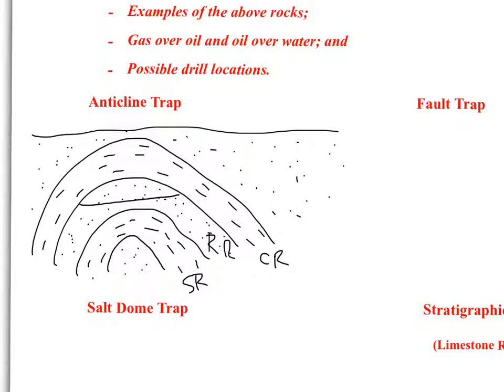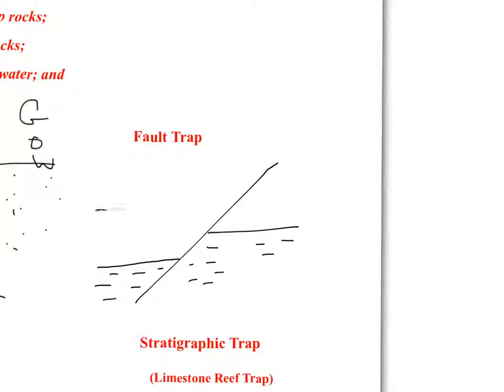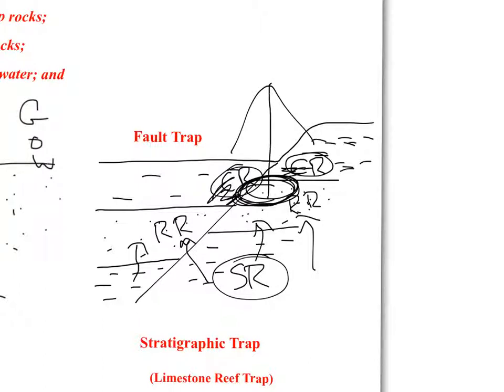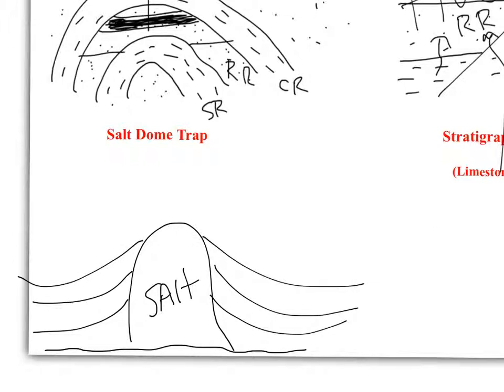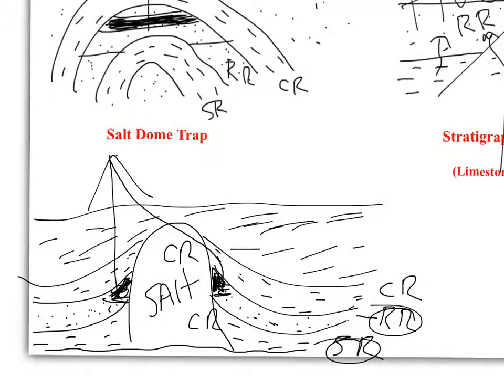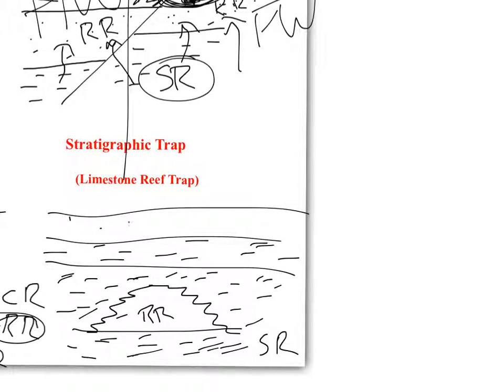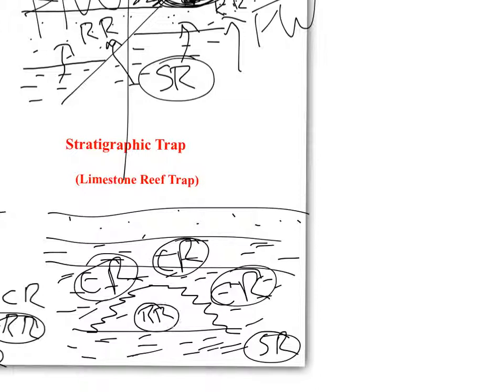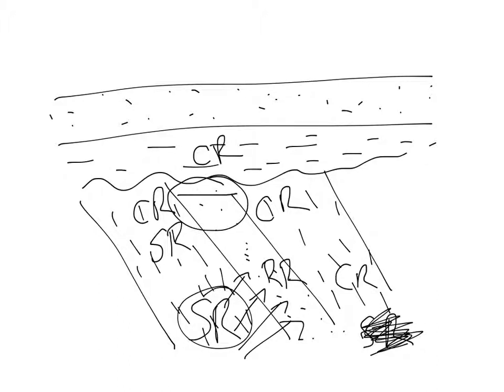Unit 5 - 4